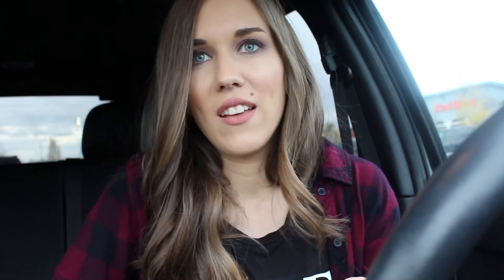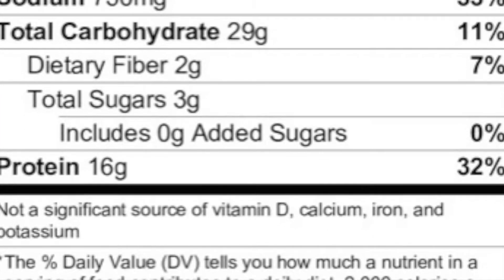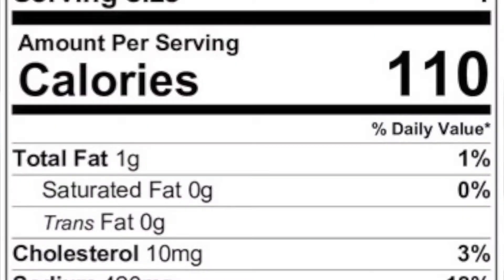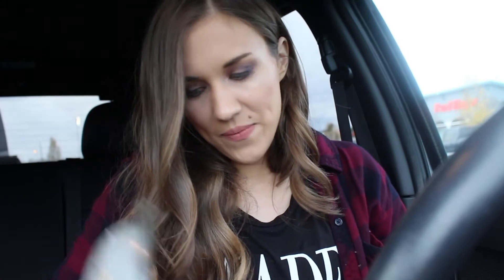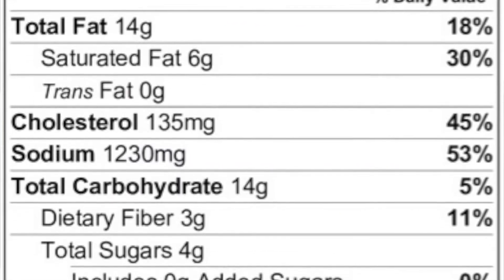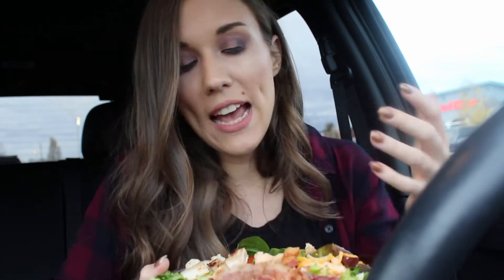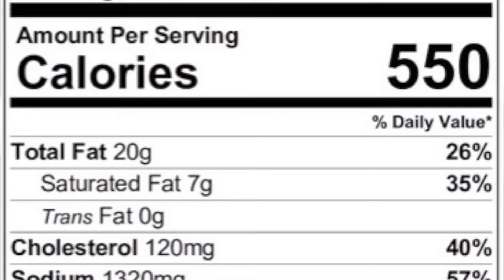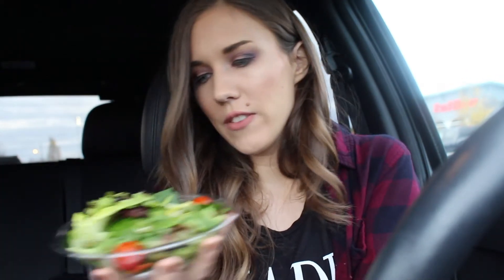McDonald's Menu Hacks :: HOW TO EAT FAST FOOD THE 'RIGHT' WAY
Hello Hungry People!

I am assuming if you are clicking on this video you are either (a) someone who continuously eats fast food, and are trying to find an excuse to eat it (b) just entered a diet and are hoping that you don’t have to stop eating at your go-to guilty pleasure, or (c) you are a loyal subscriber (in which case, you are an AMAZING HUMAN BEING!!!)

I saw that “National Fast Food” Day was approaching which intrigued me enough to revisit an old friend that I haven’t seen in years…. McDonalds. I think we can all agree that there is a Mickey Ds in every town we drive past. It can be argued to be the most globally accessible fast food establishment. I am not sure if that is accurate, but it seems right... right?

Anyways, it gave me the idea to test my knowledge (and my stomach) to see if I could find menu items and even CREATE MY OWN item that would work within my healthy lifestyle. I hope you found at least one item you are willing to try! Obviously my favorite is the third item. I will call it “The Hayley”! I hope you enjoy these McDonalds menu hacks, and find them useful. XOXO

MENU ITEMS USED:

1. Egg White Delight McMuffin

 Modifications: No Butter
     No Cheese
     Remove 1 English Muffin

2. Bacon Ranch Grilled Chicken Salad

 Modifications: None
 This is not a recommended “diet friendly” menu item

3. Pico Guacamole with Artisan Grilled Chicken

 Modifications: No Cheese
     No Sauce
     Remove buns

4. Side Salad x2

 Modifications: Add chicken and guacamole from sandwich onto salad